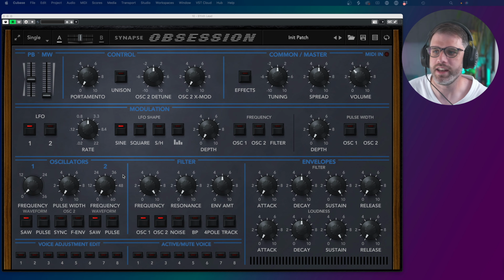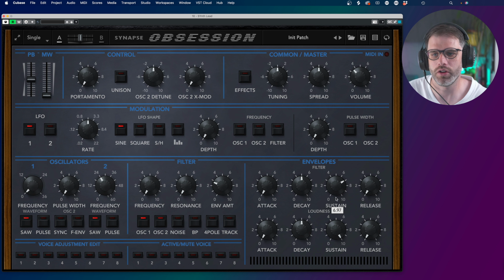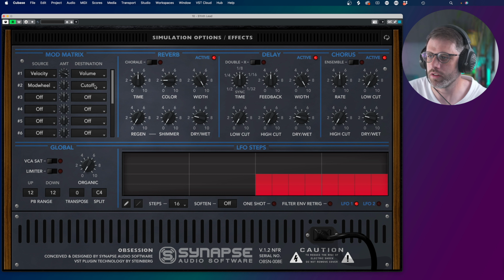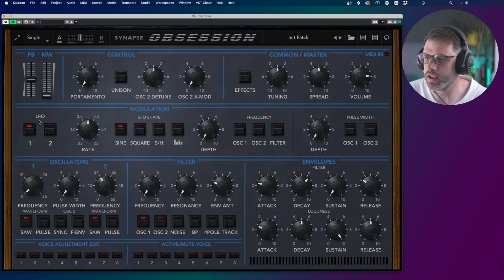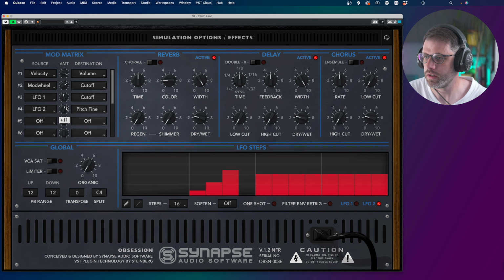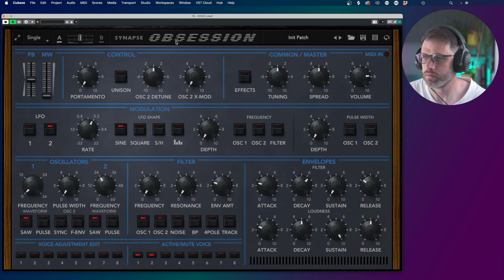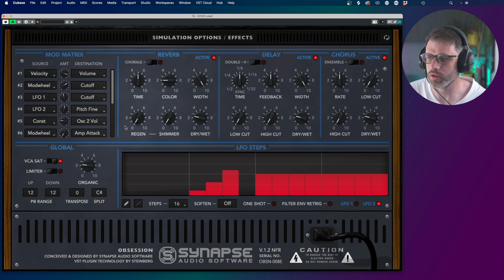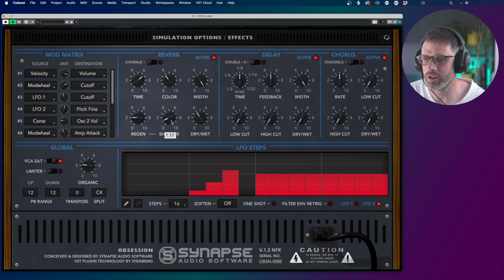Obsession Sound Design Episode 2: Classic Saw Lead